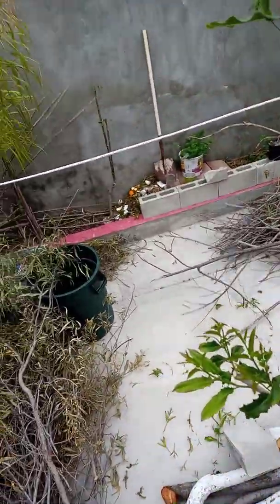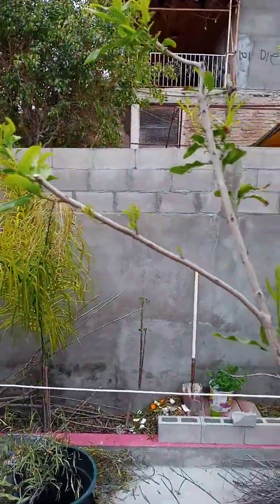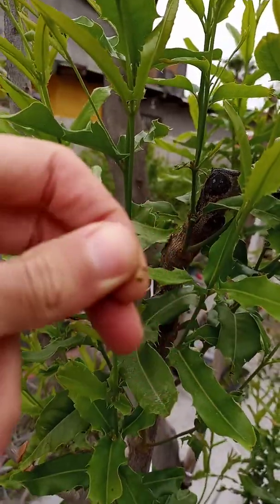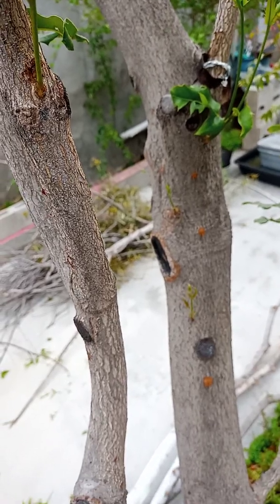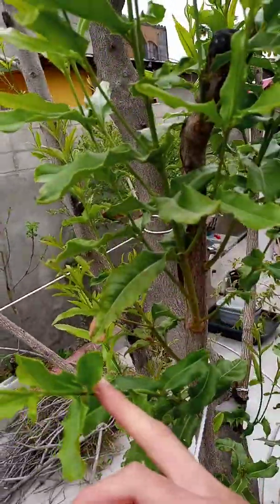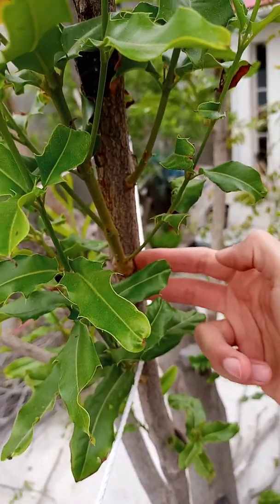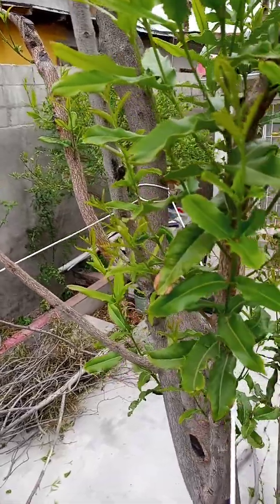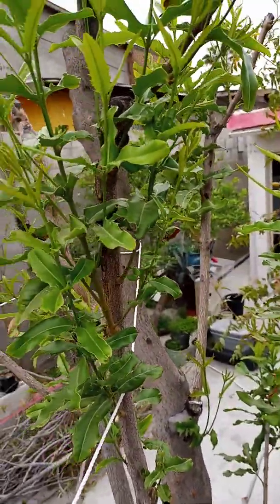[Earth Day] Started some maintenance on the macadamia tree (3/3)